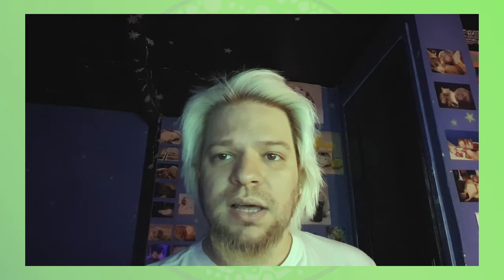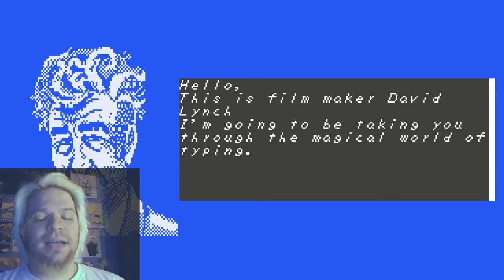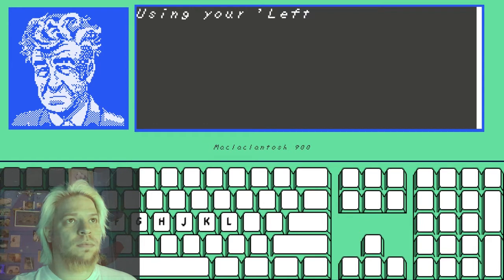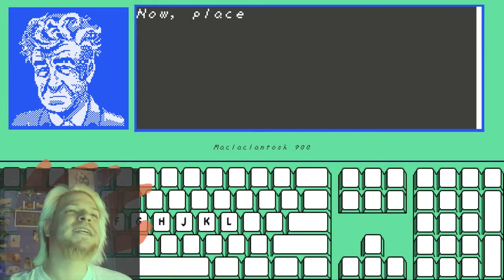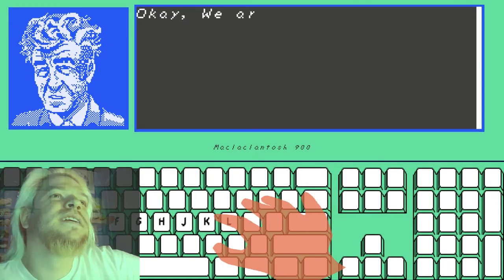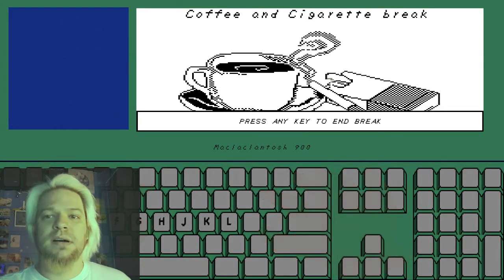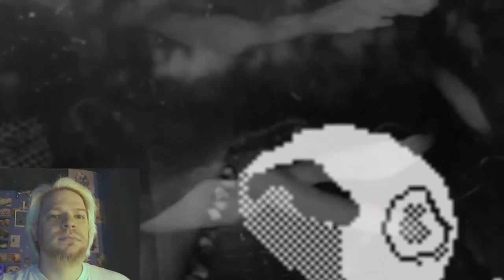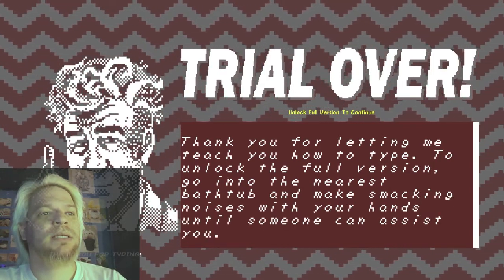David Lynch Teaches Typing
Another splendiferous Let's Play on the Mojito channel